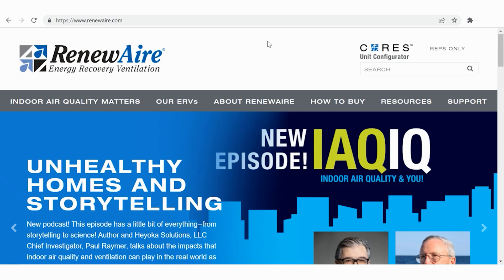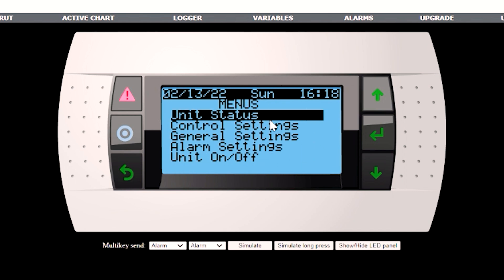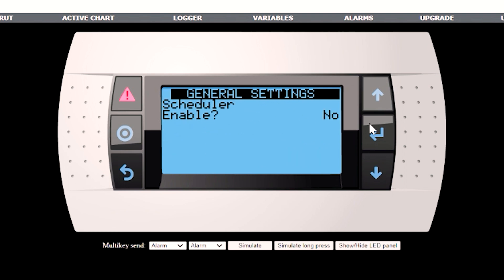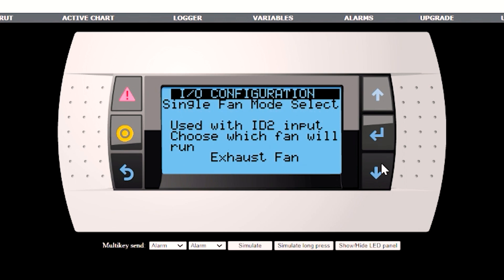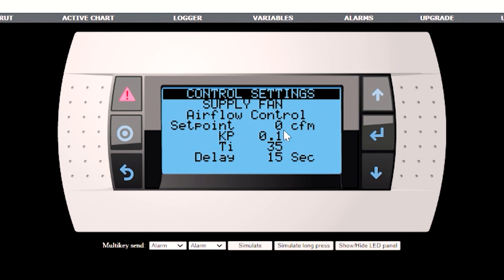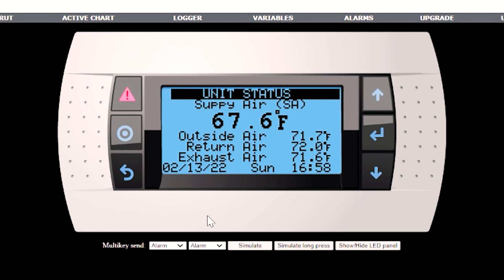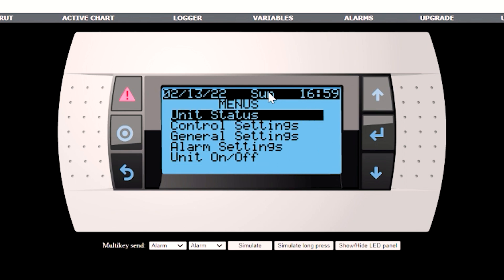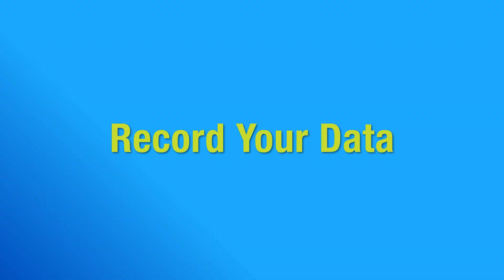RENEWAIRE ERV Start Up Guide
This video is the official step-by-step start-up guide for configuring your RenewAire Commercial ERV unit with the commercial control system. This is essential viewing for HVAC technicians and installers to ensure proper wiring and advanced control settings are completed.

Follow along with RenewAire Product Manager Shirley Hall as she walks through the entire process, from pre-checks to final unit verification.

Startup Procedures & Controller Access:

Accessing the Start-Up Guide [00:13]: How to find the necessary documentation on RenewAire's website.

Controller Access Methods [01:02]: Three ways to access the unit controller (Display, Remote User Terminal, and PC with Embedded Web Pages).

User Menu vs. Service Menu [01:36]: How to access the main user menus (Back button) and the Service Menu (Program button + Password: 1000).

Initial General Settings [02:16]: Setting the Clock, Unit of Measure (Imperial/Metric), IP Address, and Scheduler.

Confirming Unit Configuration [03:17]: Setting Unit Type (Enhanced, Premium, or Premium RD) and fan variable speeds based on your ordered unit specifications.

Enabling User-Supplied Sensors [04:17]: Configuring remote sensors like CO2, VOC, Duct Static, and Room Static in the I/O Configuration menu.

Supply Fan Control Settings [05:00]: Choosing control modes like Constant Speed, Supply Flow (CFM), Duct Static Pressure, CO2 Level, and detailed PI loop setup examples.

Exhaust Fan Control Settings [06:47]: Setting speed, or using advanced Supply Fan Command Tracking or CFM Flow Tracking to maintain balanced pressure.

Starting the Unit [08:16]: Final pre-checks (Digital Input ID1 closed) and turning the unit ON/OFF via the User Menu.

Unit Status Verification [09:15]: Checking the Supply Fan ON/Exhaust Fan ON current switch status to confirm the fans are physically running.

🔥 NEXT STEPS & RESOURCES